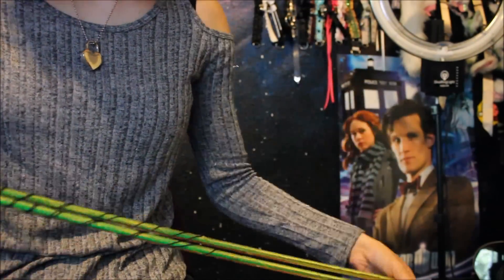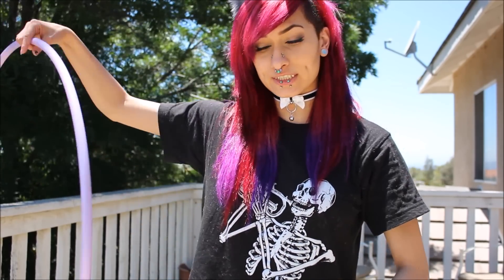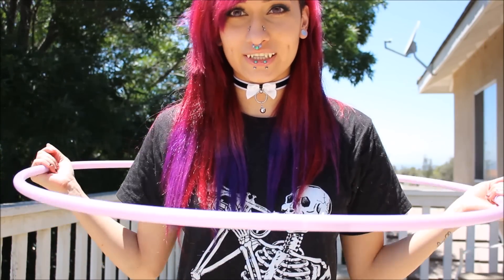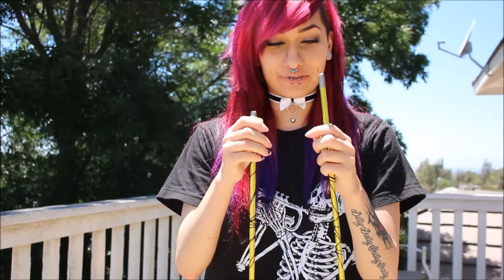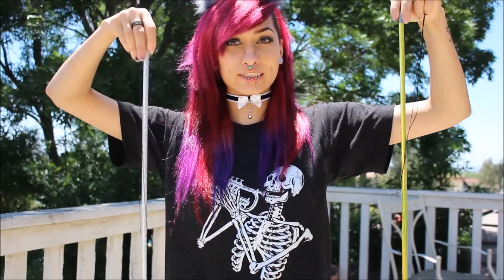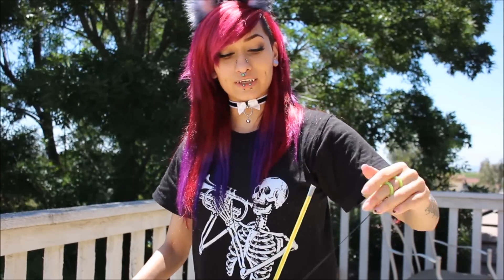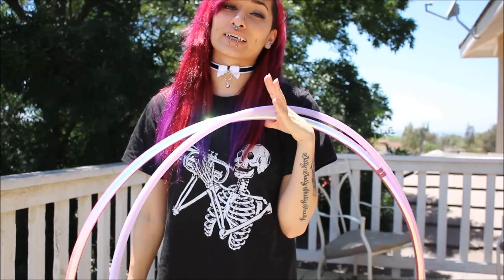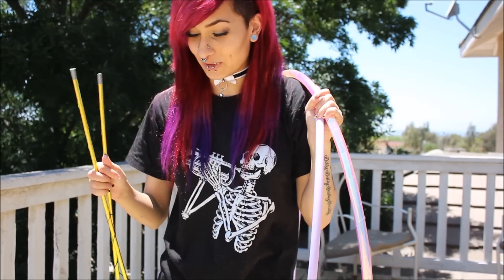ThePixieTails Wand & Hoop Unboxing & Review + SURPRISE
I hope you guys are excite for the tutorials!